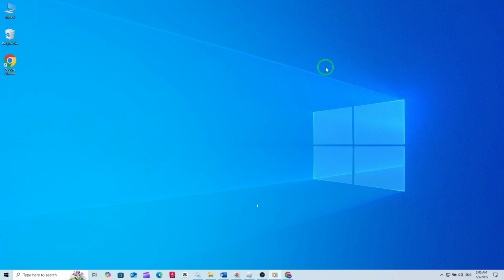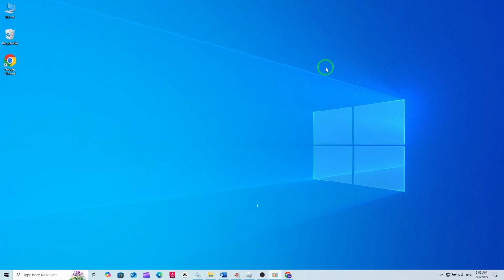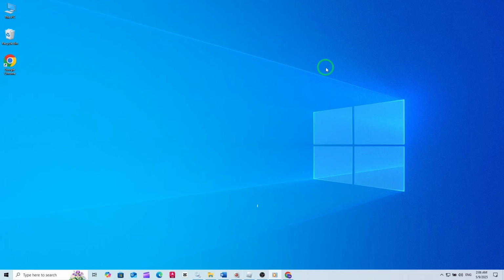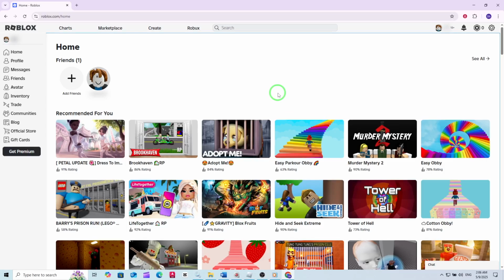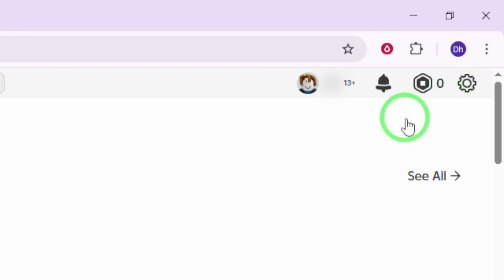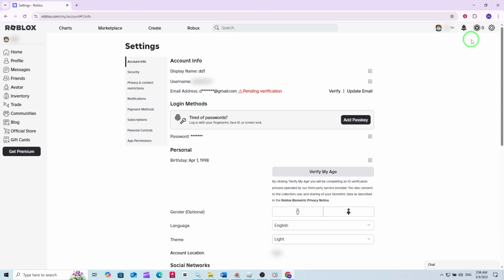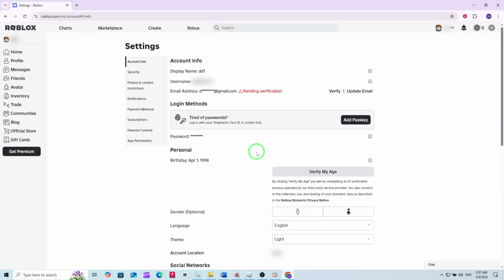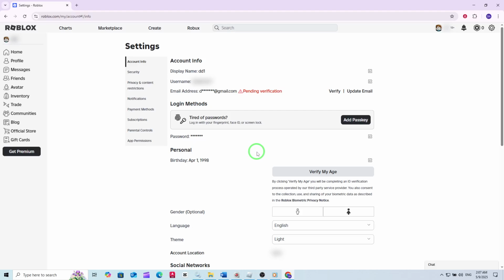How To Verify Your Email Address On Roblox Web On PC (New Update)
This step-by-step guide will help you secure your account, recover your password easily, and access more Roblox features. Follow these simple instructions to complete your email verification on Roblox.

1. Open Roblox on your browser.

2. Click on the Gear icon from the top right menu.

4. Open the email you received and click Verify Email.

Completing these steps will help protect your Roblox account and ensure you have full access to all features.

Chapters:
00:00 Intro
00:12 Soultion
01:05 Outro